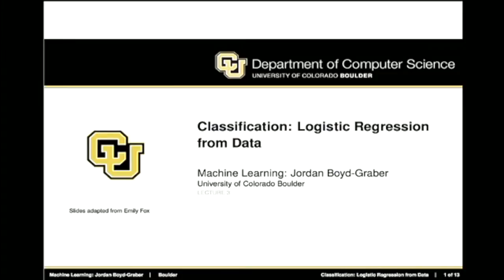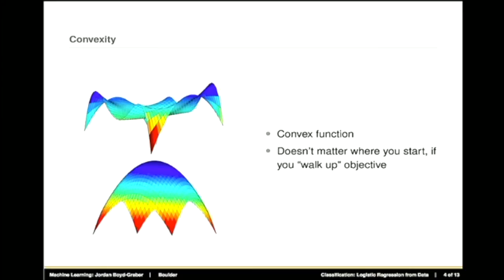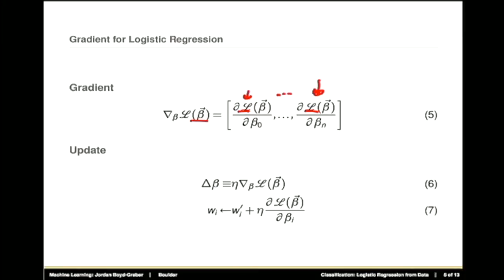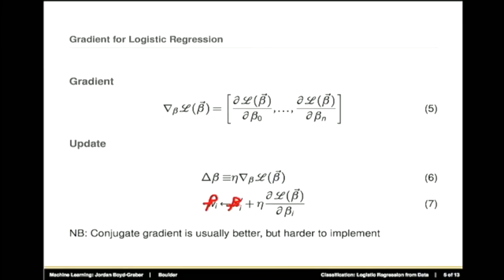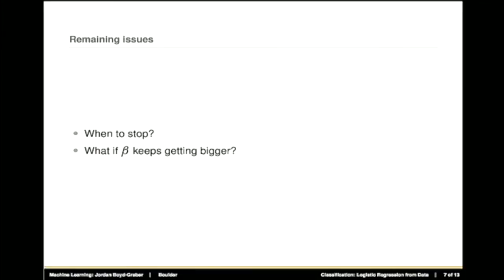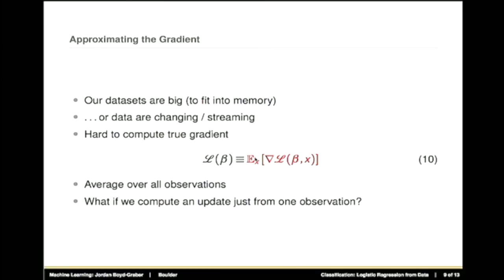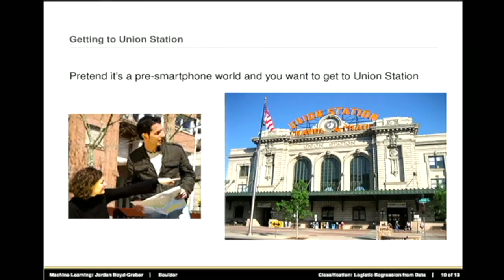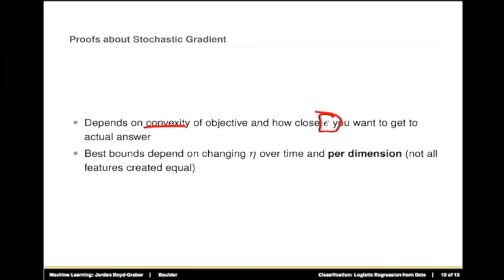Machine Learning: Stochastic Optimization for Regression Weights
How to update logistic regression weights from data.